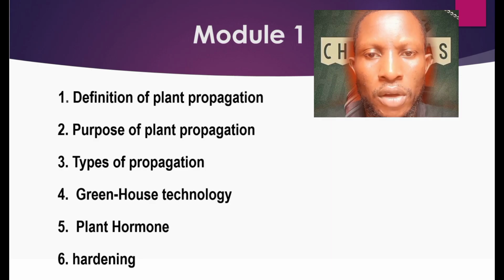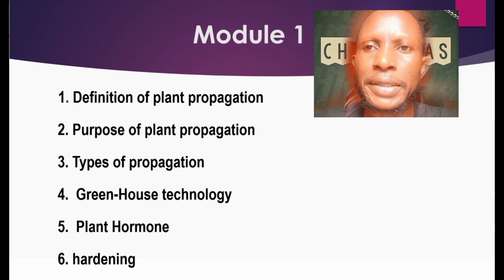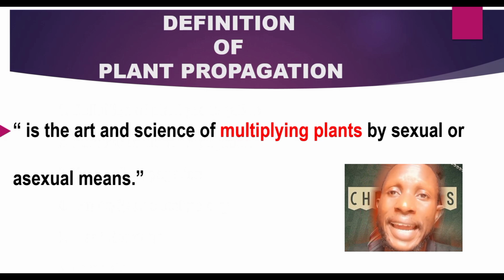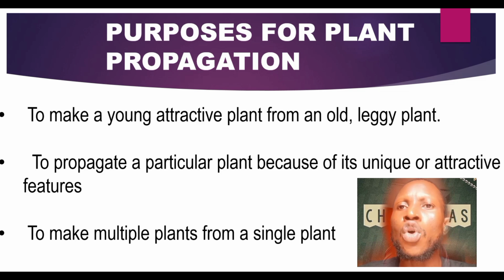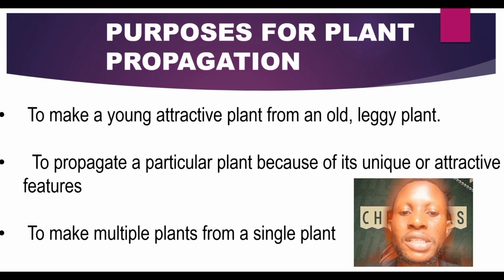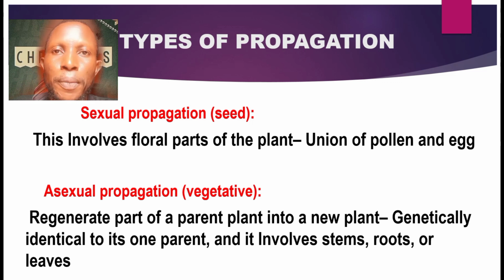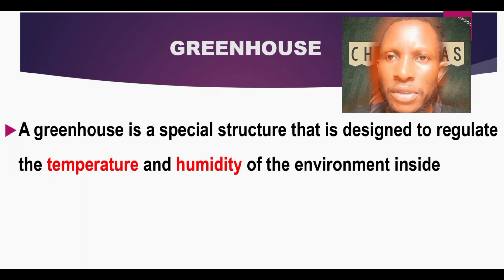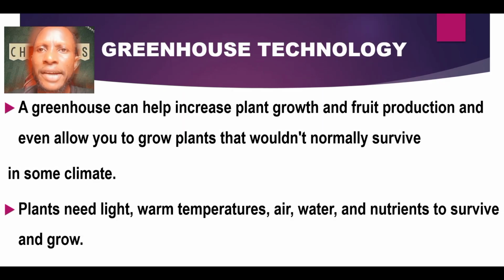how to propagate plant ( introduction to plant propagation)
follow this course and know all about plant propagation is easy and quick.